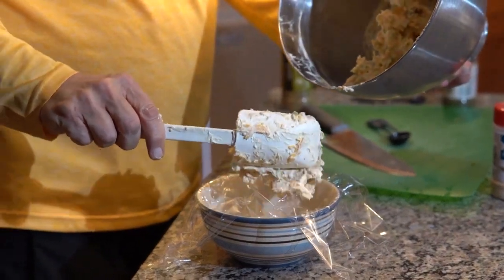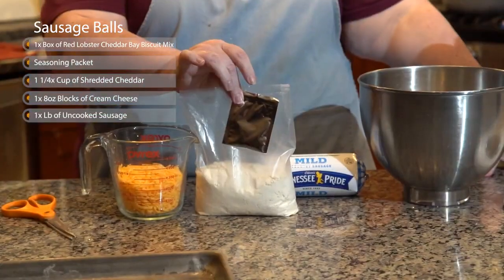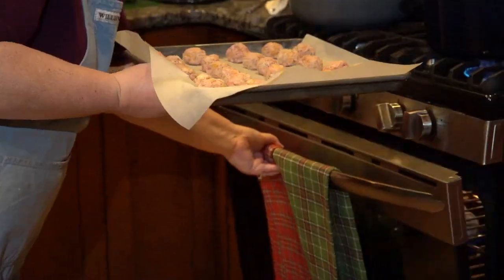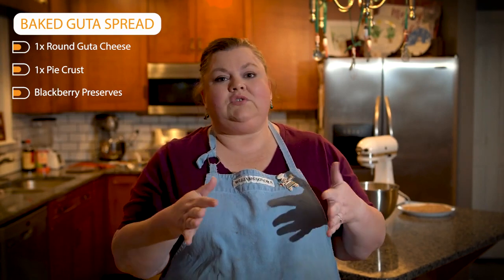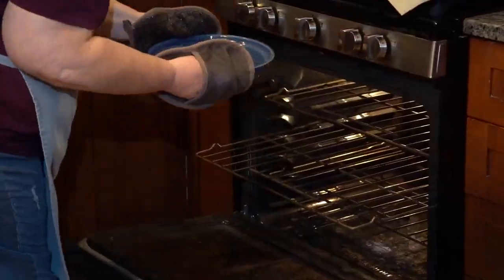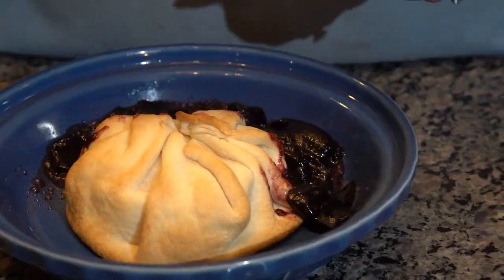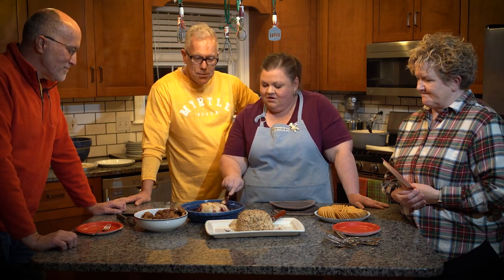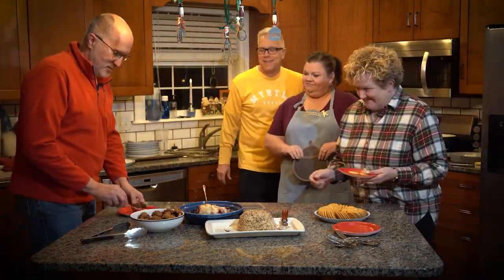Christmas appetizers that everyone will love!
Who doesn't love appetizers? We have three simple appetizer recipe’s for you today that will impress your friends. The best part is they are super delicious and are also really simple!

Cheese ball, Sausage balls, and Baked gouda spread are all in this one video!